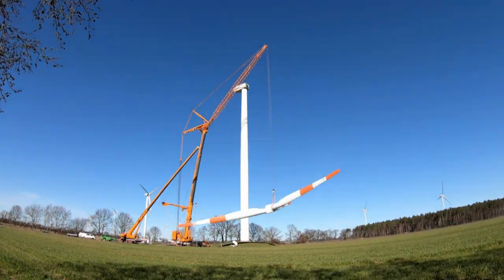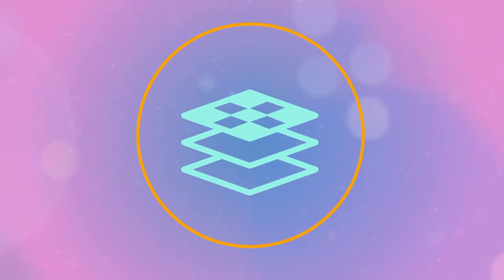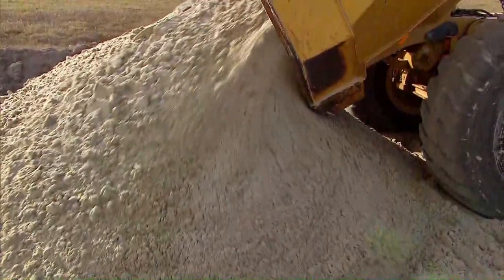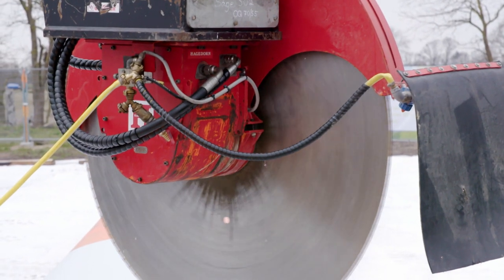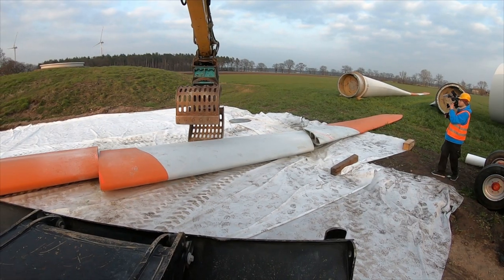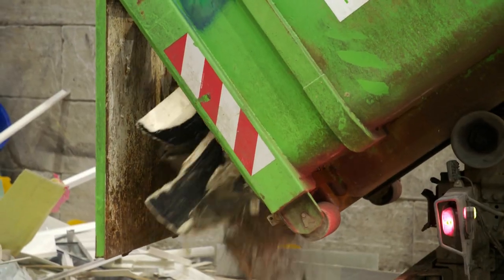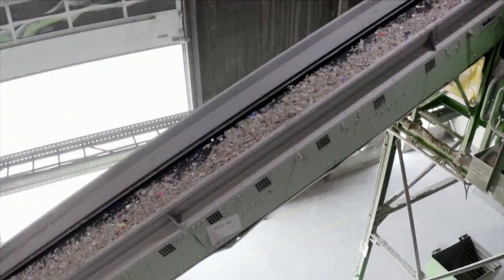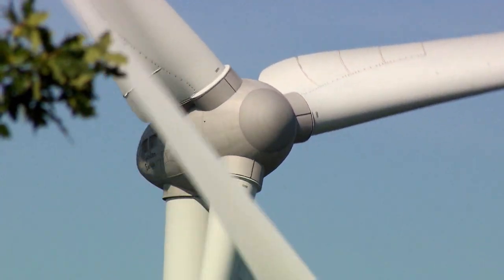Green Heroes: How Wind Turbines are Recycled | Free Documentary Shorts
Even wind turbines have to be recycled at some point and we have found someone who deals intensively with this topic - a real Green Hero